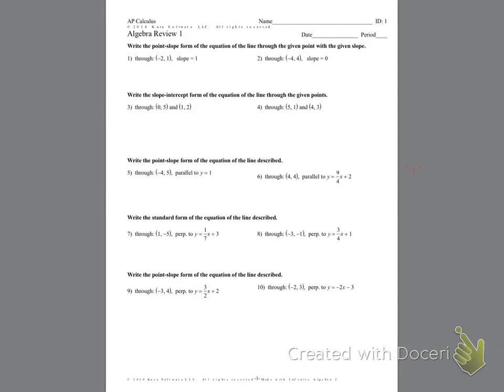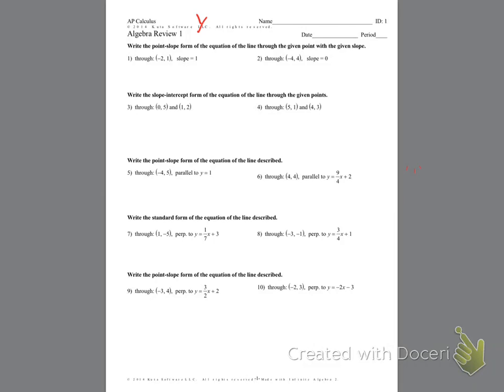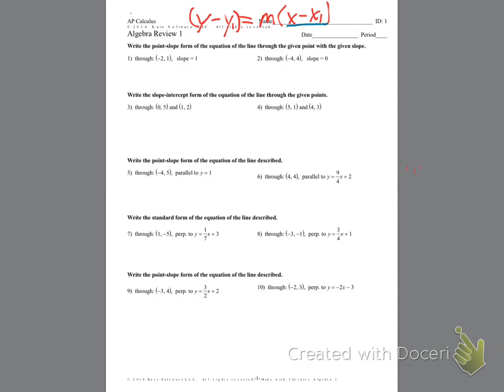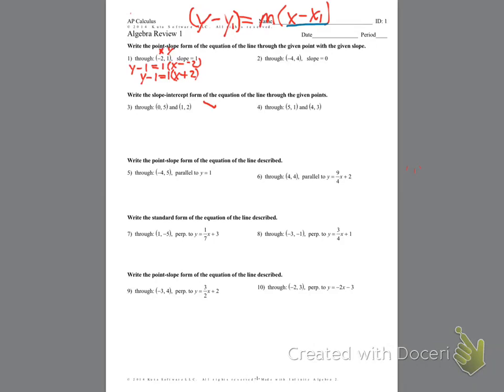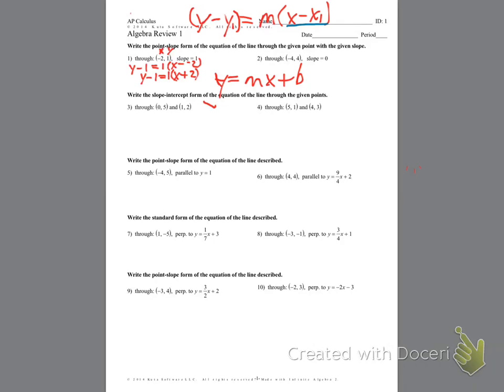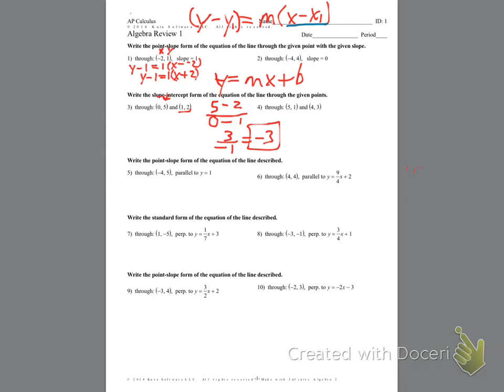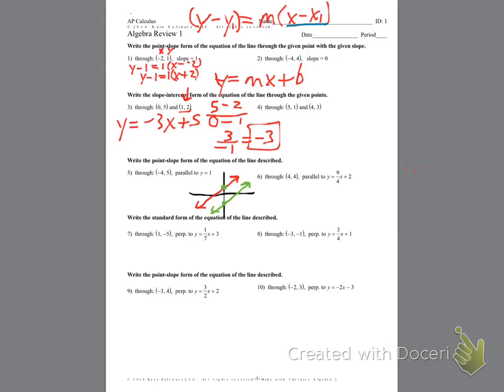2014 algebra review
Ap calculus Algebra review